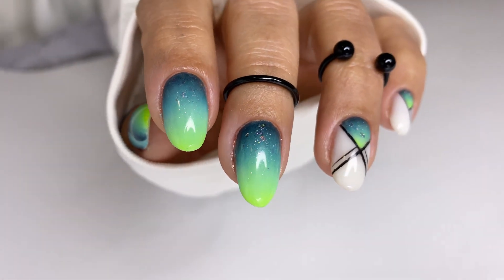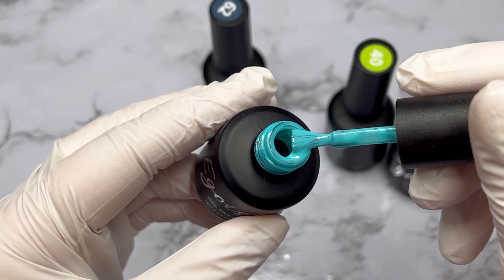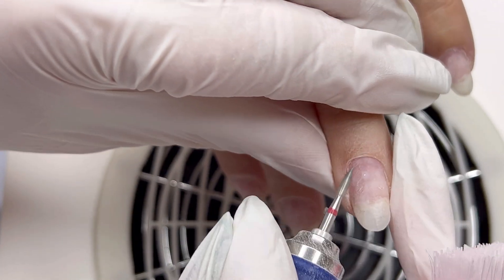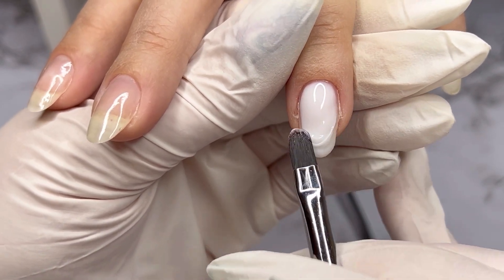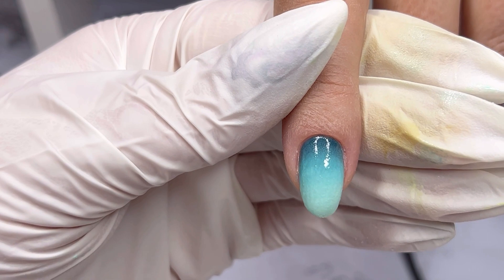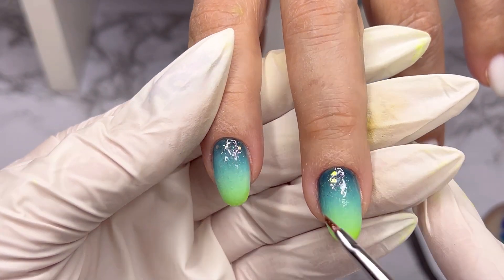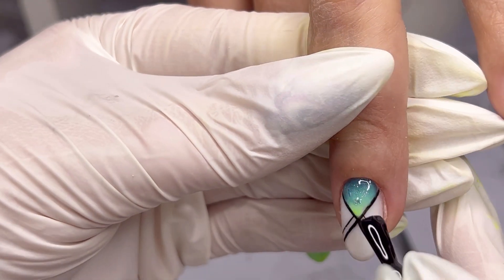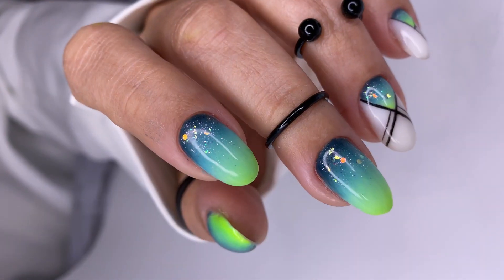HOW TO OMBRÉ | GEL POLISH OMBRE | SHORT NAILS USING ACRYLIC POWDER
Ombre Nail Tutorial using acrylic powder and gel polish. Using this technique, each nail technician will achieve a great colour transition, even a beginner.

Please let me know your ombre skills and anything that I can help you out with.